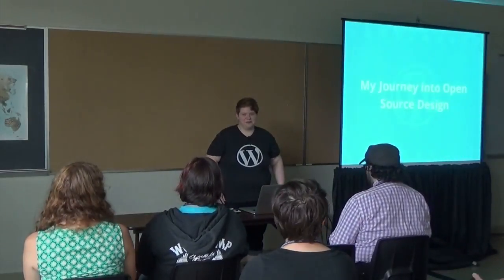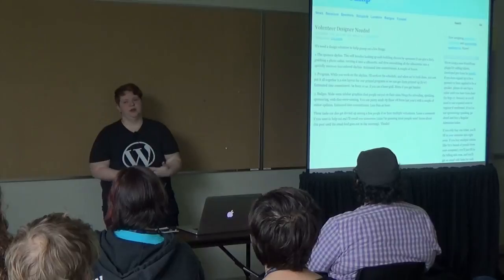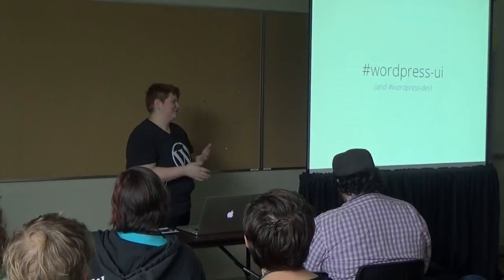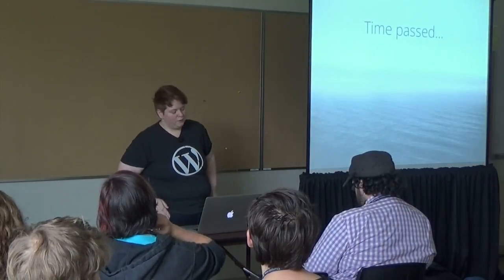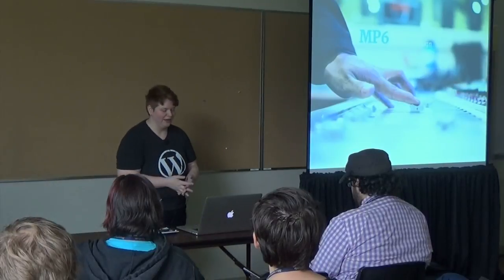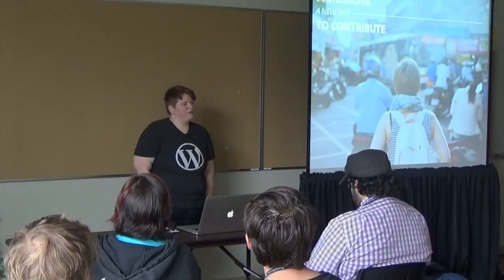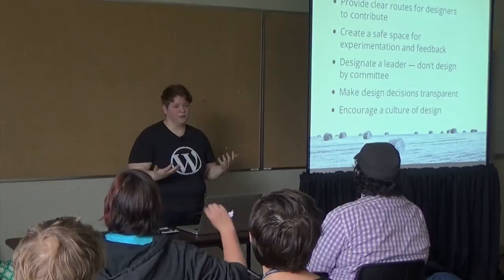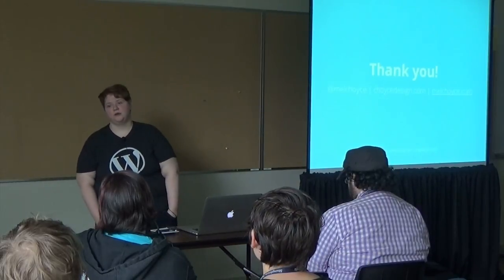OSB2014 - Mel Choyce - My Journey into Open Source Design